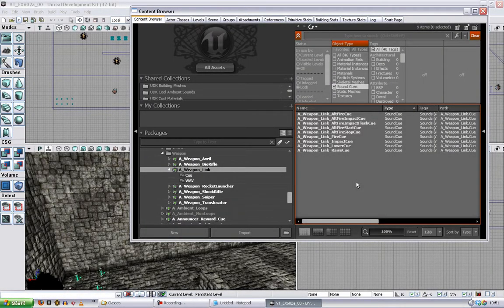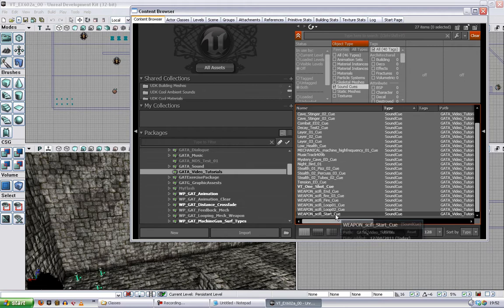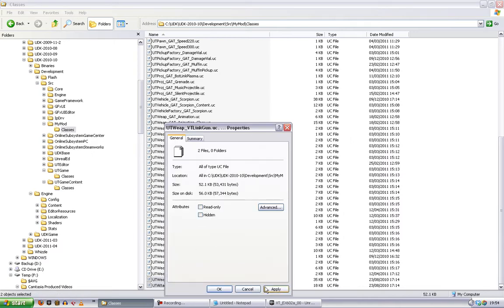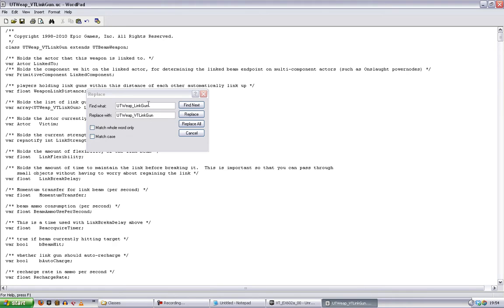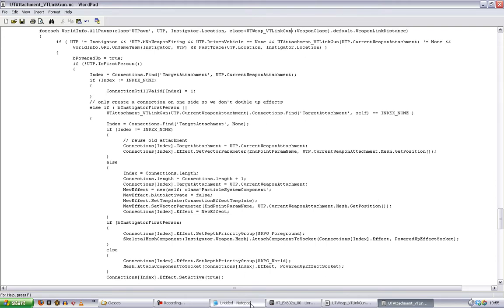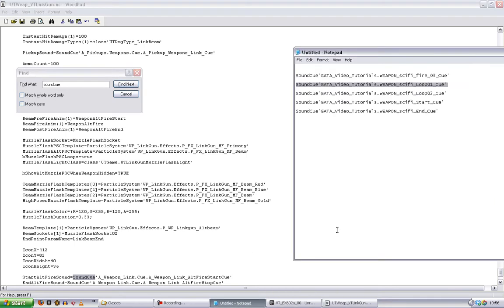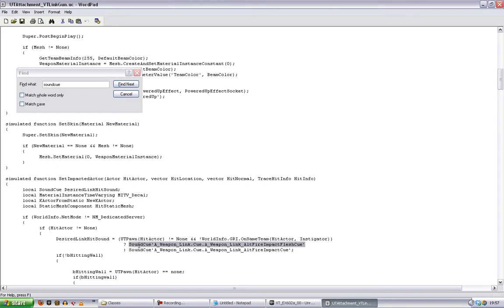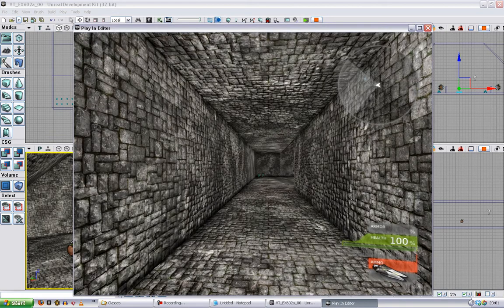GAT Bonus Video 19 HD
19 Weapons : Sci-Fi